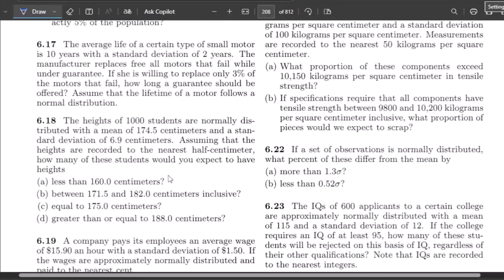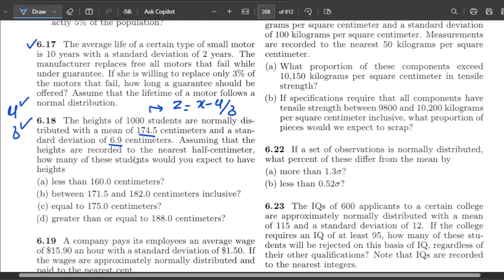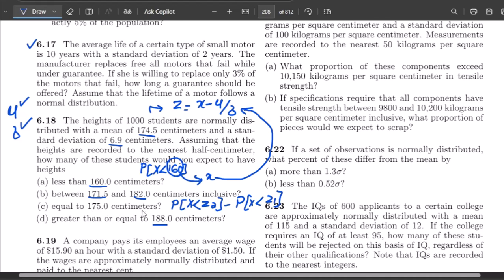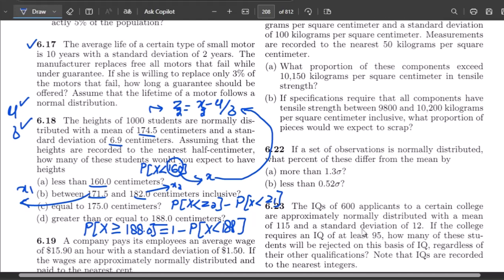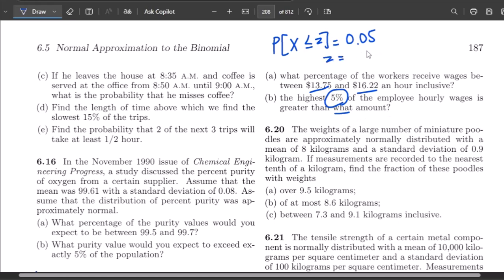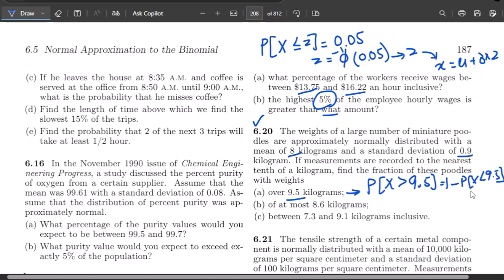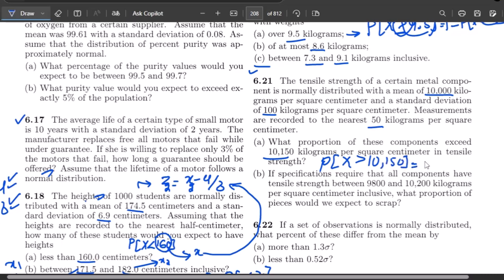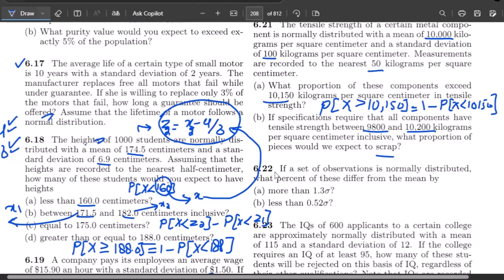Q6.18 to Q6.21 Solution | Normal Distribution Problems – Mean & Standard Deviation | Walpole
In this video, I solve exercise questions 6.18 to 6.21 from Probability and Statistics for Engineers and Scientists (9th Edition) by Walpole. These problems deal with normal distribution, and how to apply mean, standard deviation, and Z-scores to find probabilities and percentages using a standard normal table.

Happy Learning :-)